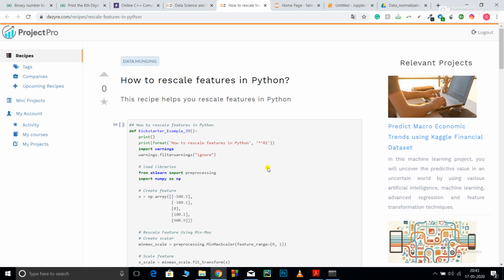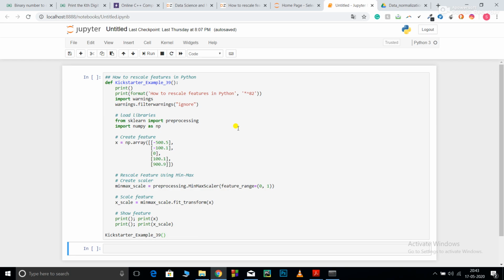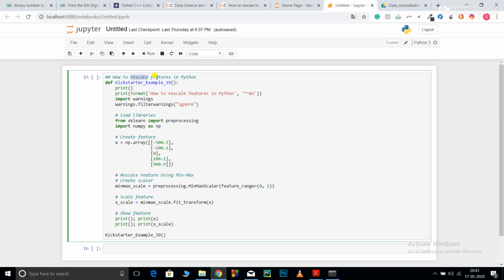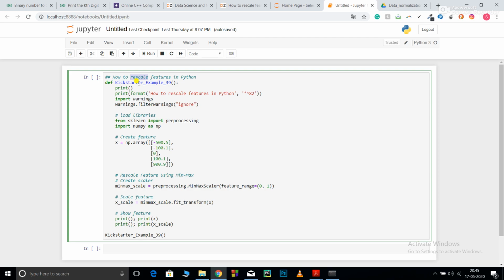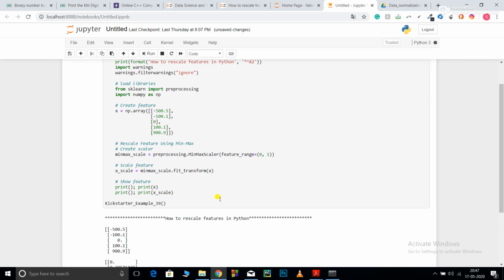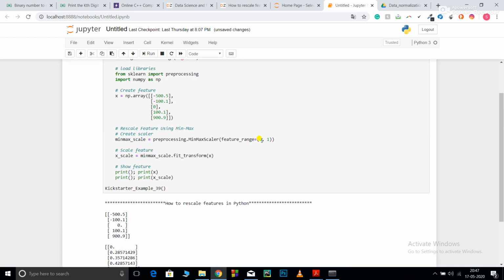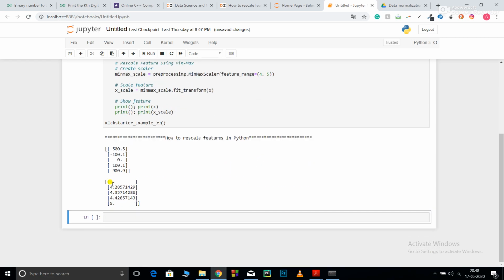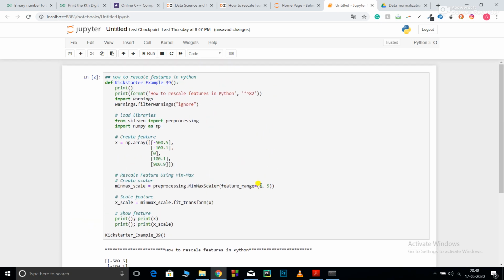Rescaling the features in Python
To view more free Data Science code recipes, visit us

Rescaling means scaling a feature having a range A - B to C - D But, why do we have to rescale the features? When you apply PCA to reduce dimensionality, you need to preserve the essence of the data. For this, the data variance must be maximum, which is ensured by rescaling the features. This video teaches you how to rescale the features in Python.